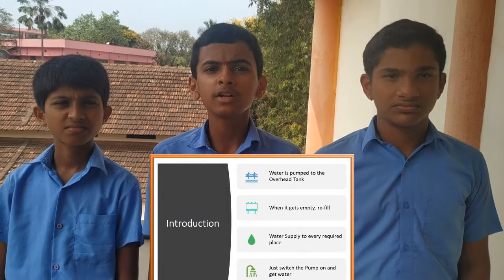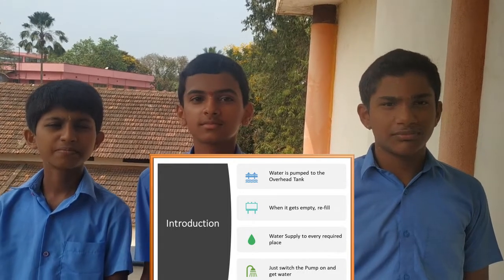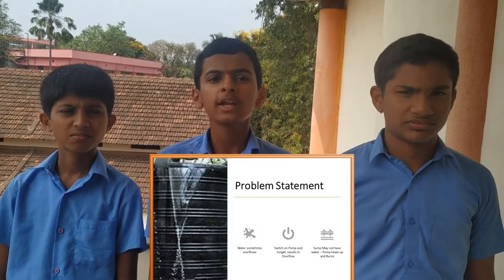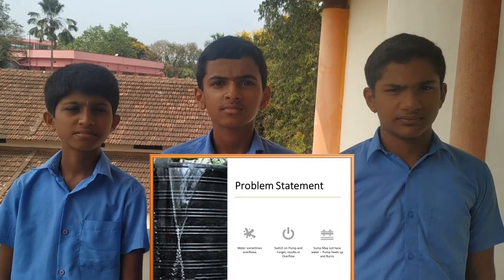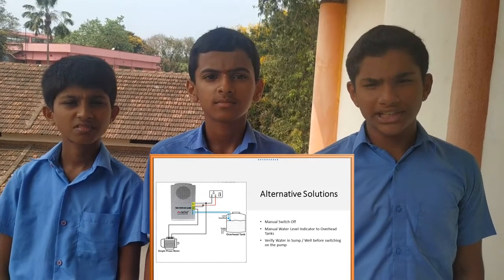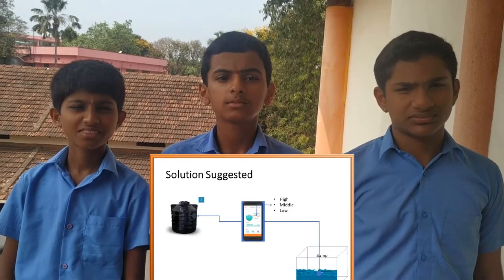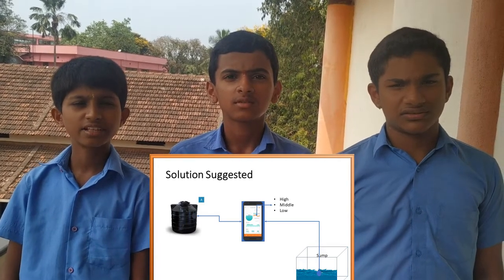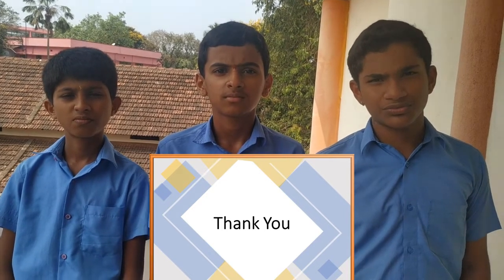ATL Marathon - Team 8 - Auto Water Level Monitor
This concept was designed for the ATL Marathon contest by the students.

Water is pumped to the Overhead Tank. When it gets empty, re-fill. Water Supply to every required place. Just switch the Pump on and get water.
Water sometimes overflows. Switch on Pump and Forget, results in Overflow. Sump May not have water – Pump heats up and Burns.